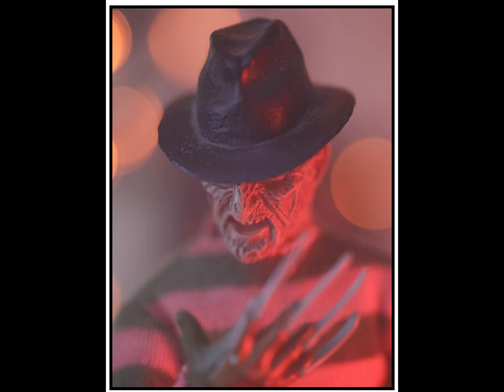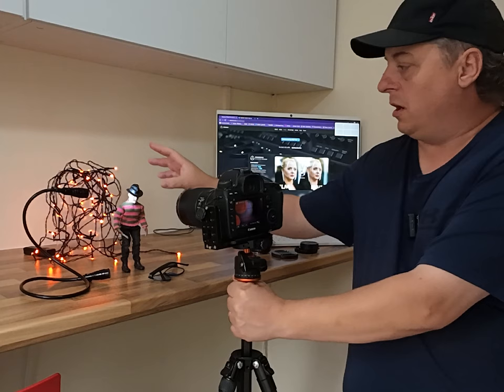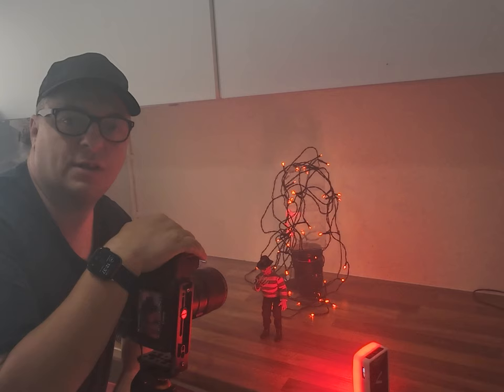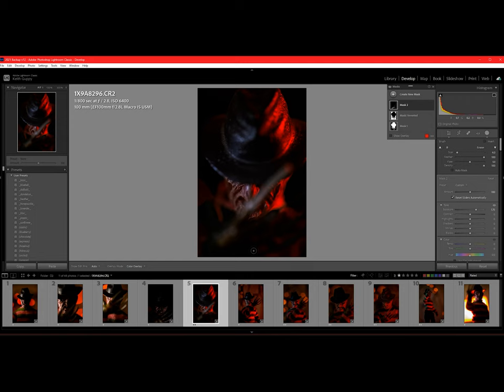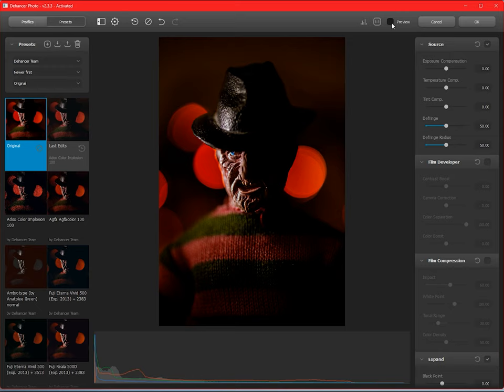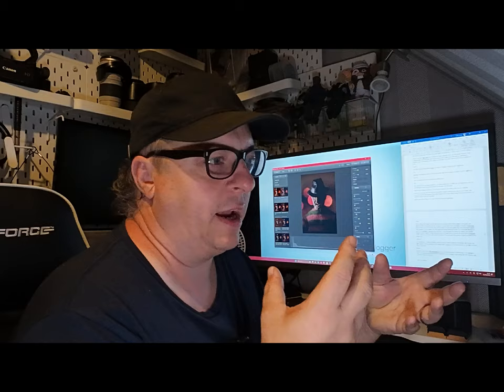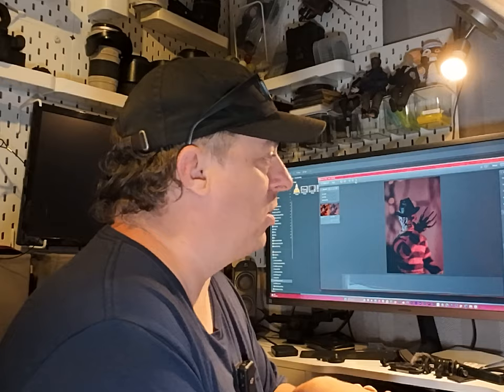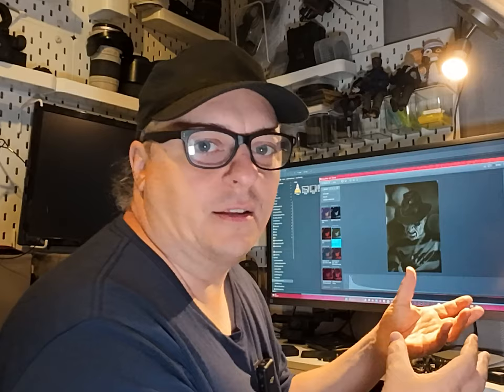Dehancer: The Perfect Tool for Bringing Your 80s Horror Toy Photography to Life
In this video, I'll show you how to give your 80s horror toy photography a retro film look using Dehancer. Dehancer is a powerful colour-grading software that can be used to add grain, noise, and other effects to your photos to make them look like they were shot on film.